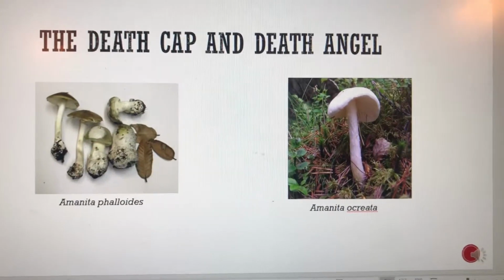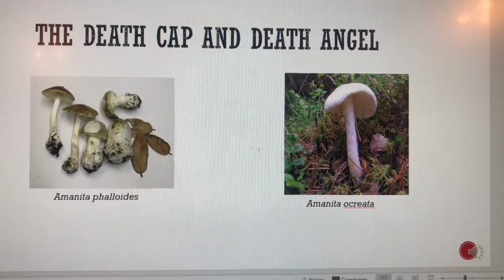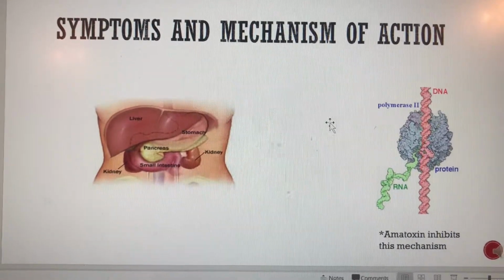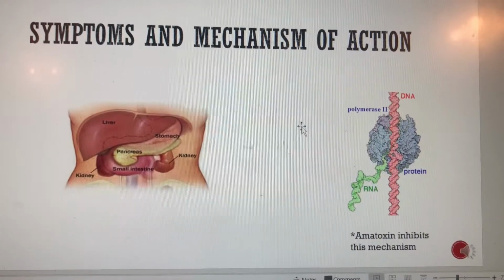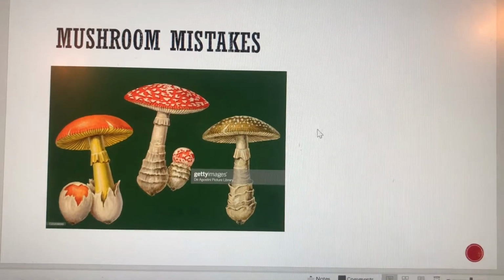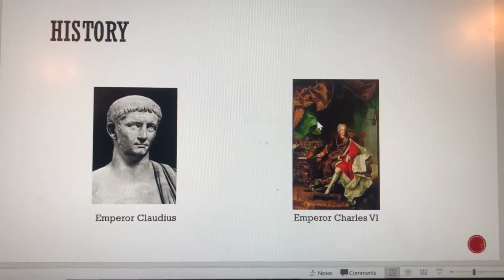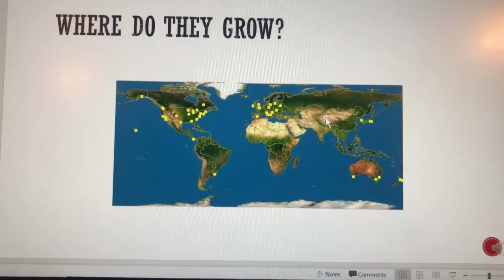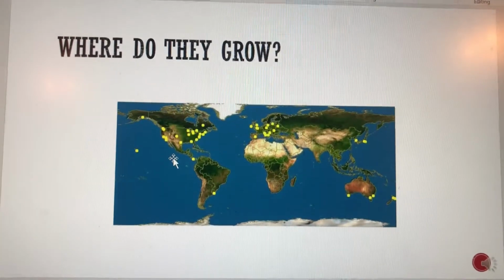Death Cap Mushrooms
Micah Broome
PES 3400
Toxicity presentation